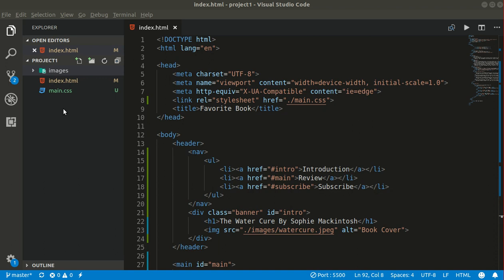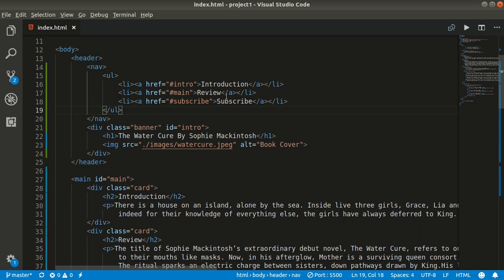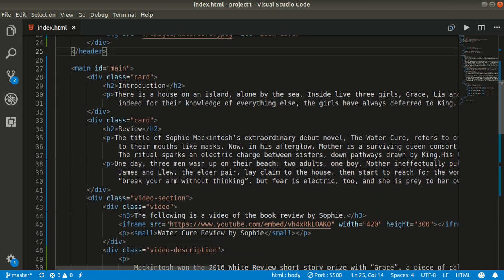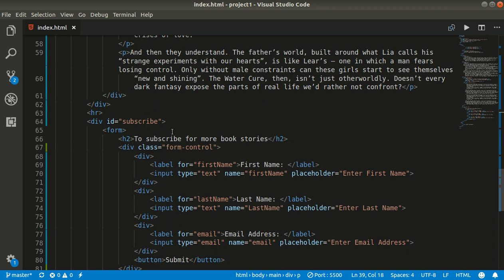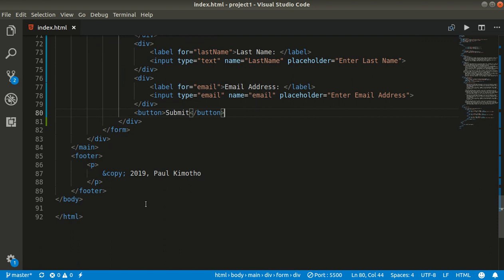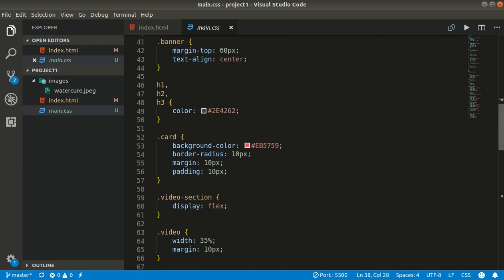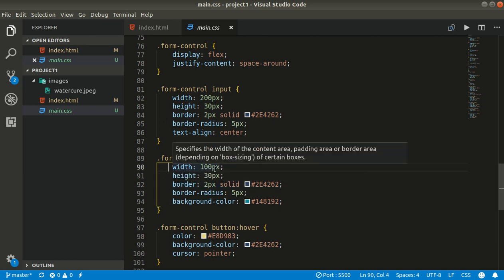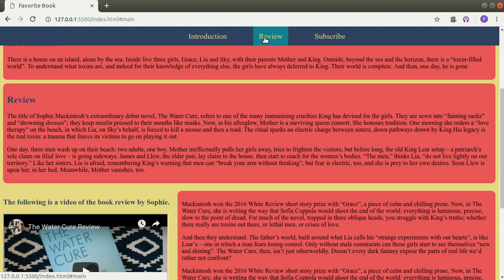HTML and CSS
Different HTML tags and CSS styles